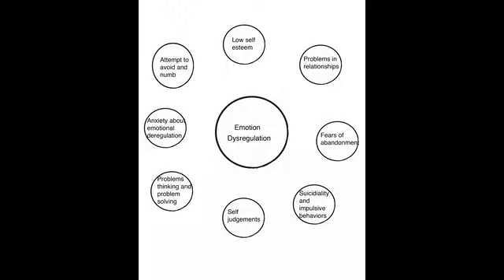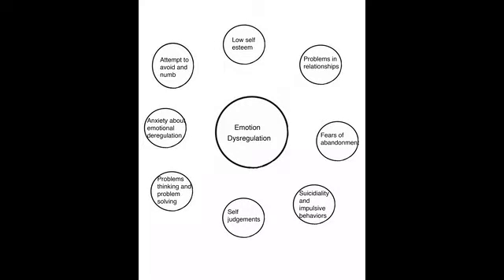How to Deal with Really Difficult People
An introduction to some concepts regarding Dialectical Behavior Therapy. I will be covering some basic information in the mental healthcare field.

Also available as a Kindle book.

Journey of Truth: Explaining Consciousness and the Theory of Everything